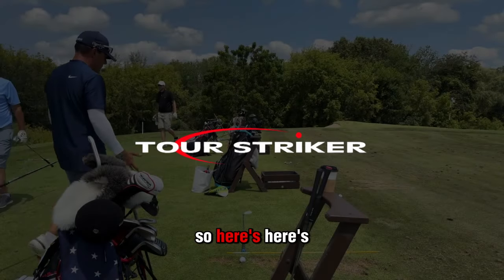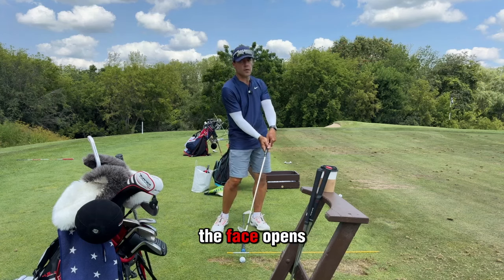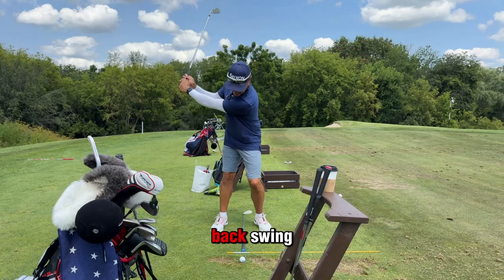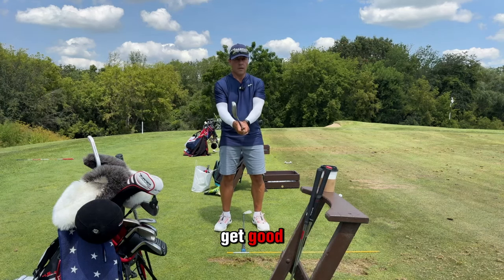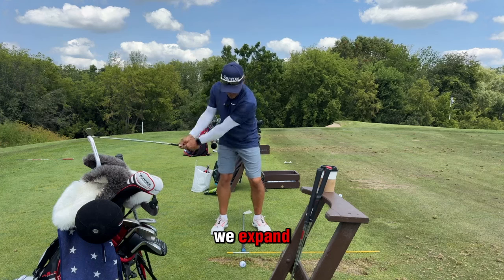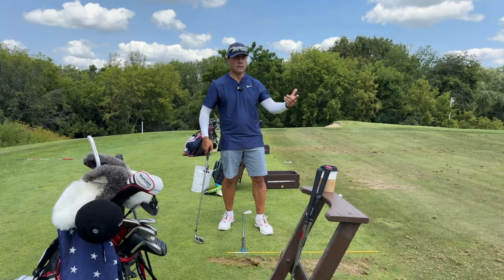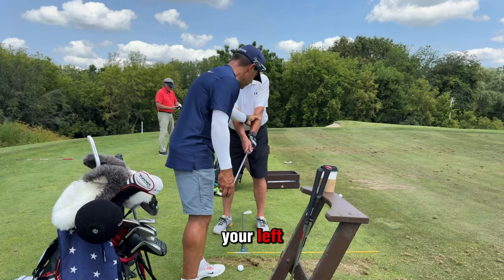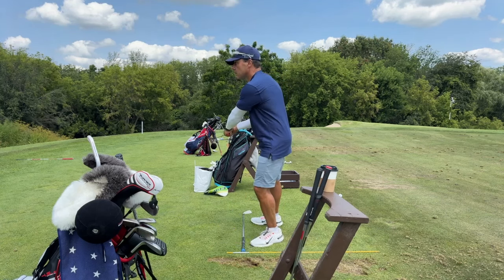Gain Leverage and Improve Your Distance | Martin Chuck | Tour Striker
In this lesson, I dive into the mechanics of how gripping the club properly helps combat the torque and force exerted by the club during the swing. To get some of Martin's best tips sent only to the my email list, sign up You'll also get a discount on your first order if you see something you like!

- 3D Motion, Video and Ball Flight Analysis